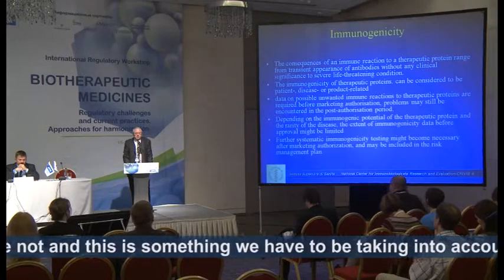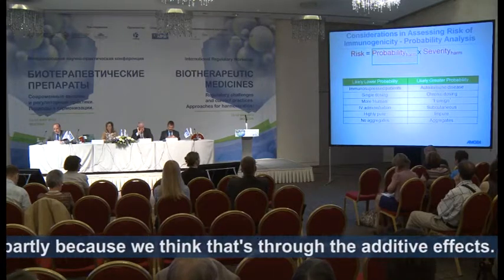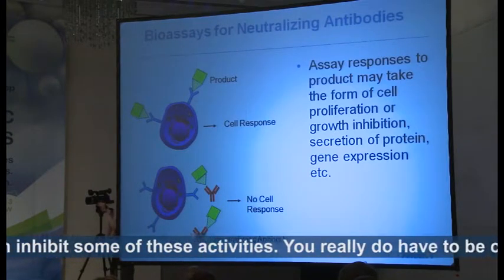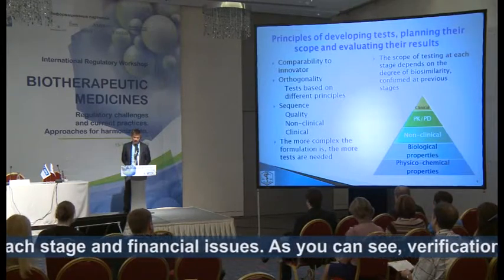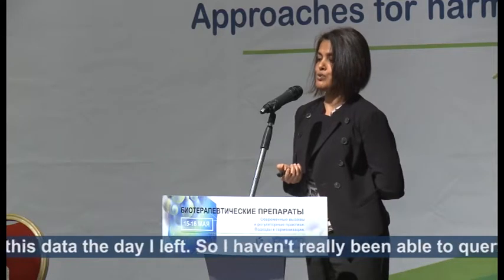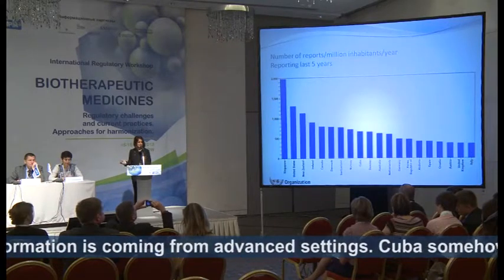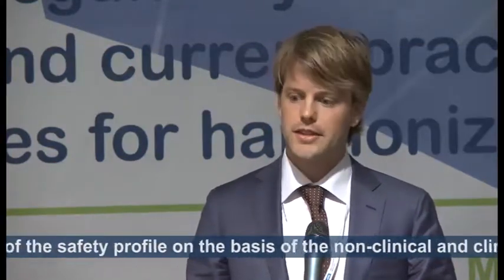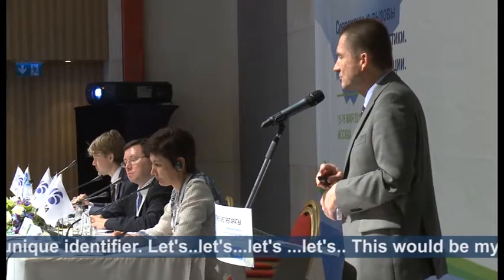Biotherapeutic Medicine Workshop in Russia, 2013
International Regulatory Workshop Biotherapeutic Meidicines
Regulatory Challenges and current practices.
Approaches for harmonization.

Immunological safety, pharmacovigilance and risk minimization programs for the biological products.